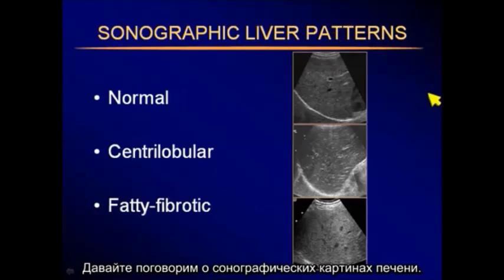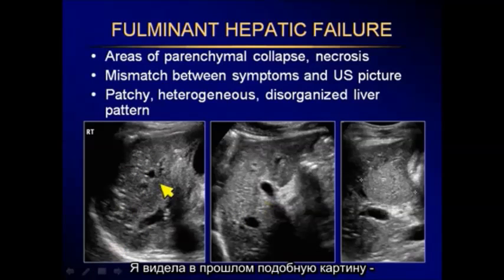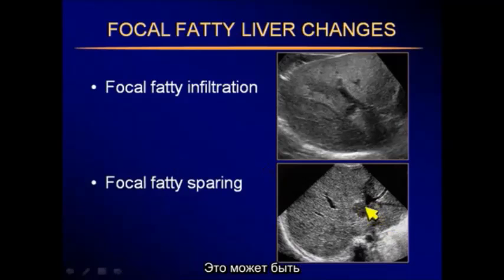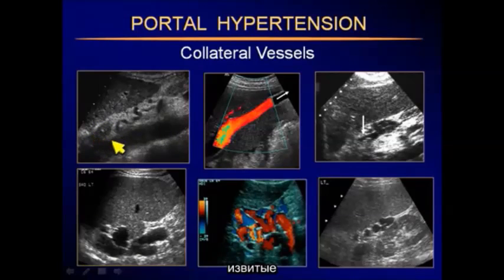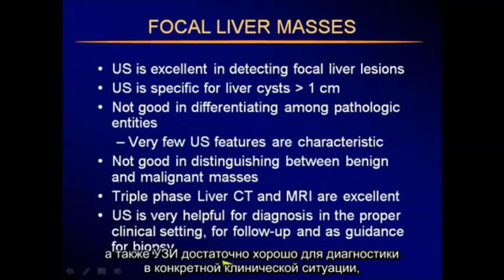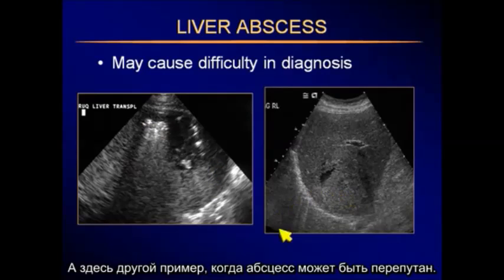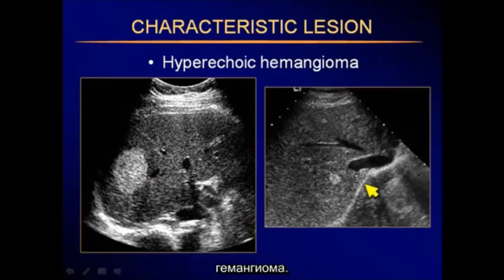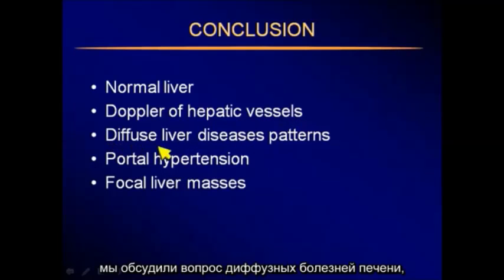Патология печени (лекция Оксаны Балтарович)